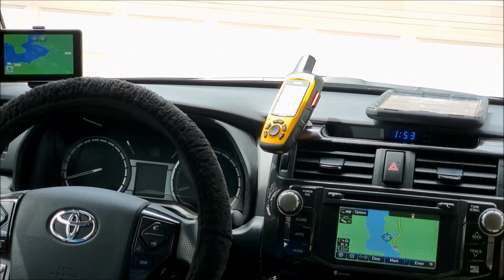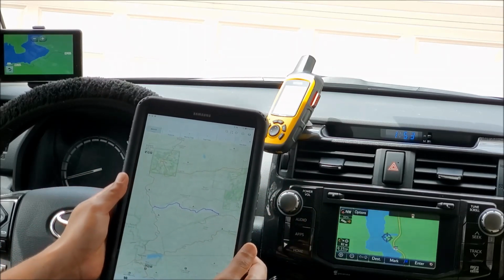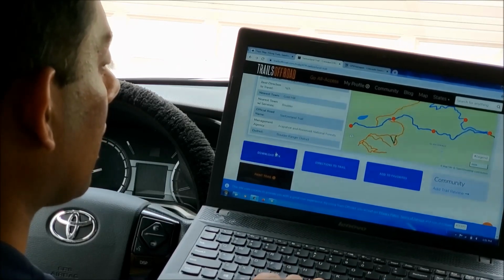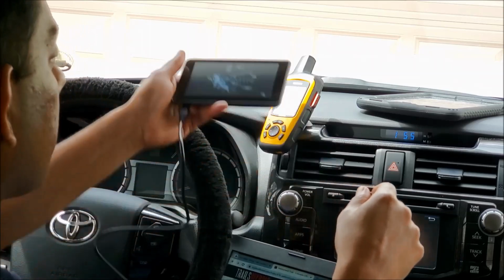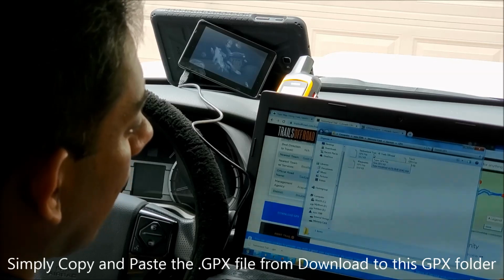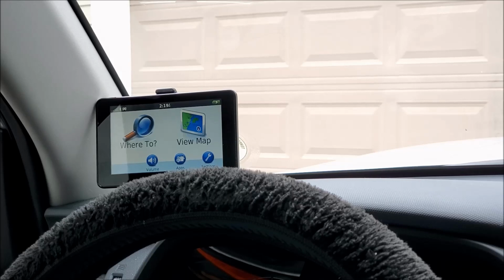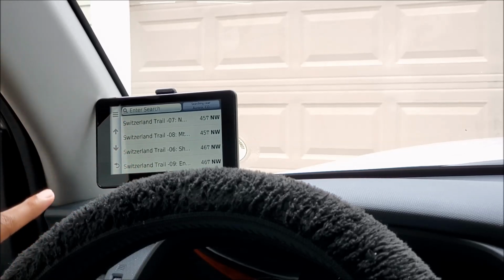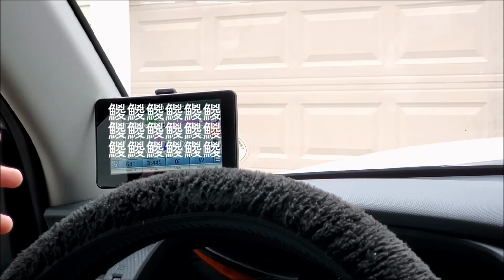Using my old Gamin GPS to navigate to trails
This is a video I create to share how I navigate to the trails. With my old GPS unit (Garmin Nuvi 3590) it allows simply to copy and paste a GPX file and navigate to a trail. Didn’t have to use any software to install it. Simply copy and paste and it will appear in the saved locations.

Introduction - @0:14
How I copy GPX file from trails maps - @2:15
How I access the GPX file from Garmin Nav - @5:39